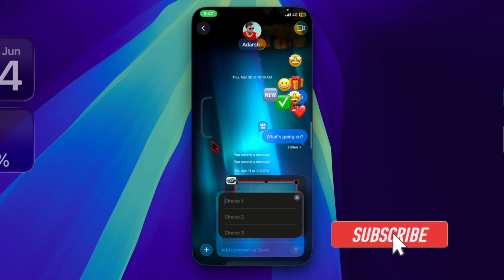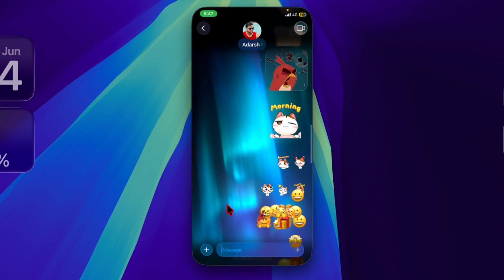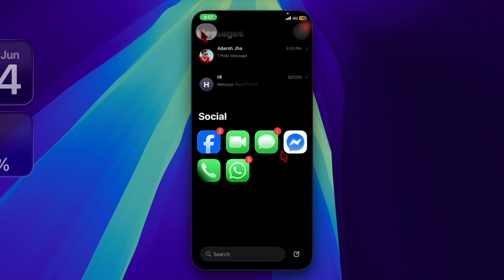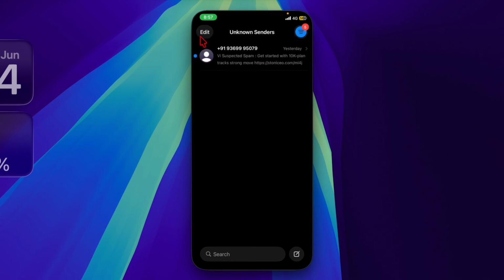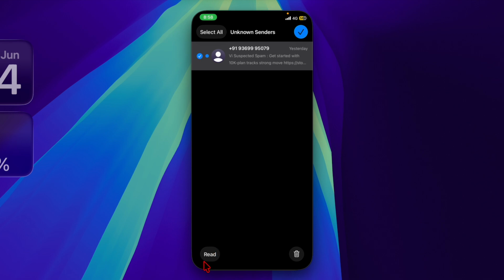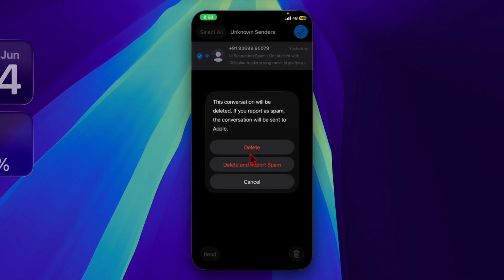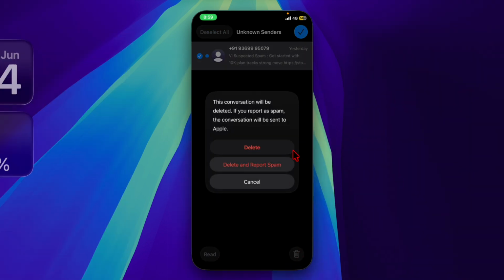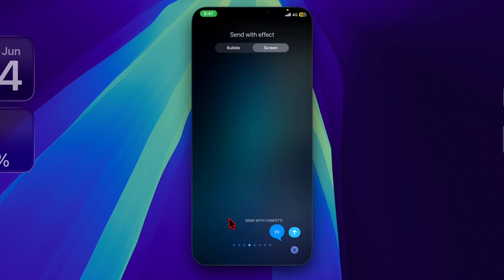How to Manage Unknown Senders in Messages in iOS 26 on iPhone & iPad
Tired of spam or unknown texts cluttering your iMessage inbox? In this video, we show you how to manage unknown senders in Messages on iOS 26 for iPhone and iPad. Whether you're looking to automatically filter messages from unknown contacts or just want a cleaner inbox, iOS 26 makes it simple.